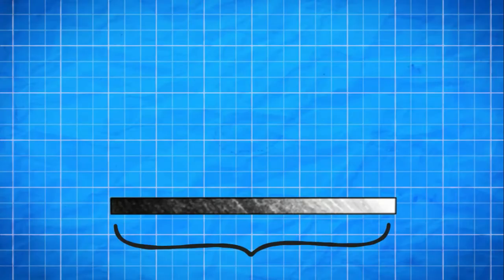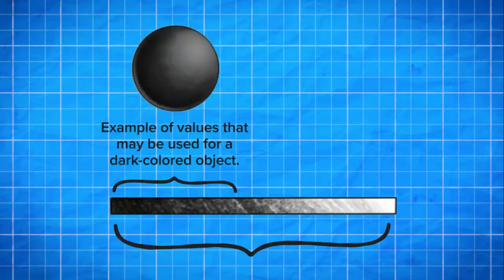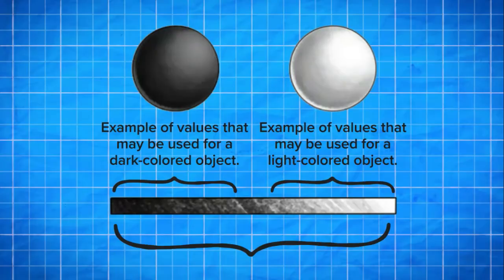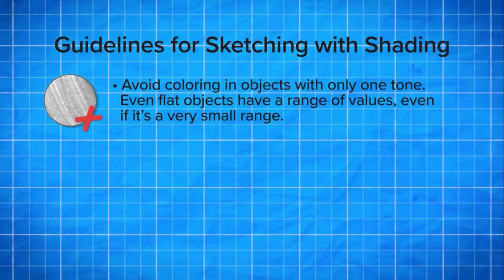IED Concept Sketching video